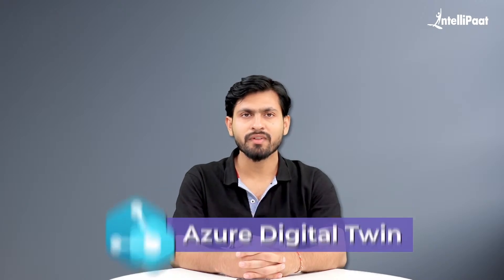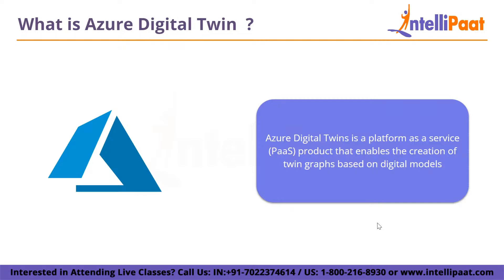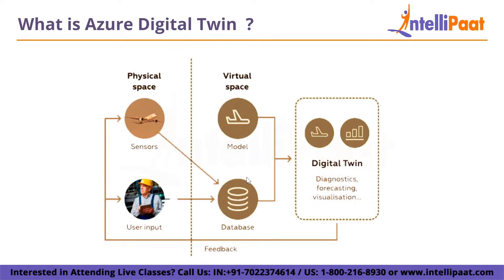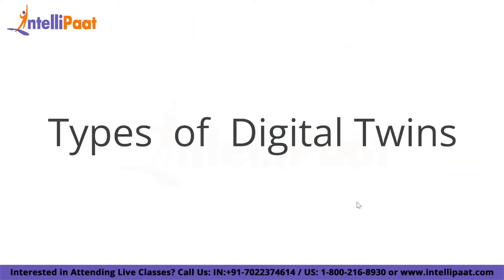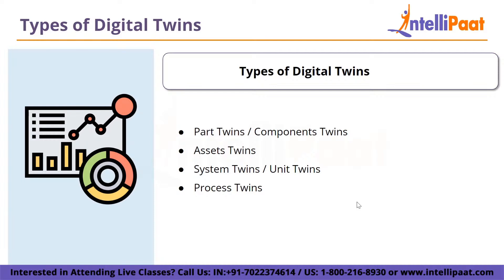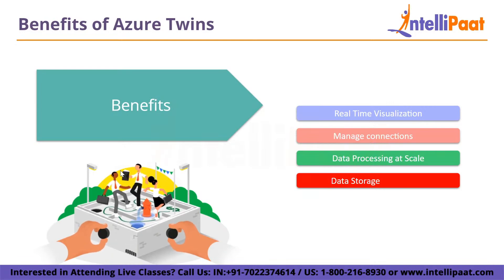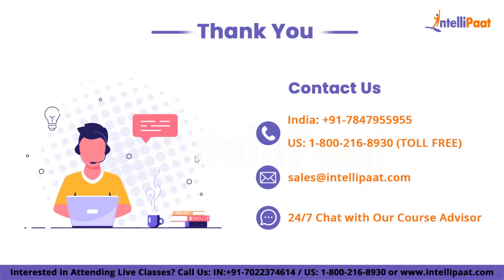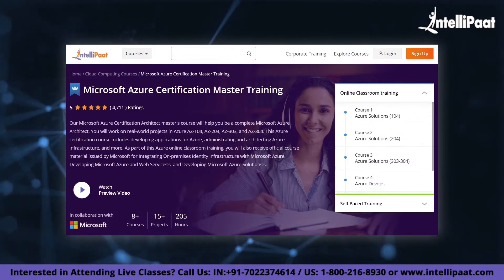Azure Digital Twin | How to get started with Azure Digital Twins| Intellipaat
Intellipaat Edge
1. 24*7 Life time Access & Support
2. Flexible Class Schedule
3. Job Assistance
4. Mentors with +14 yrs
5. Industry Oriented Course ware
6. Life time free Course Upgrade